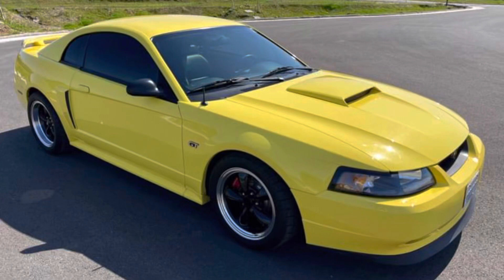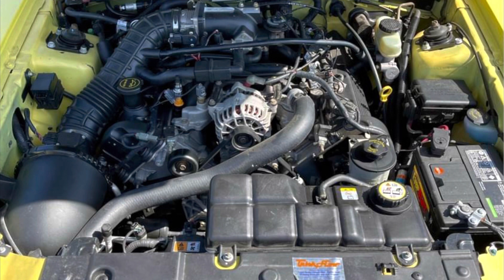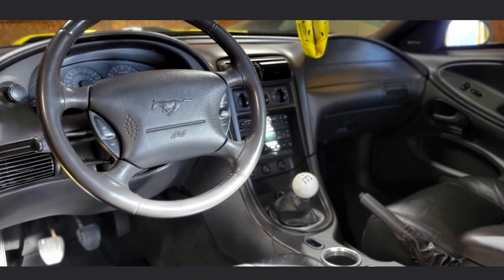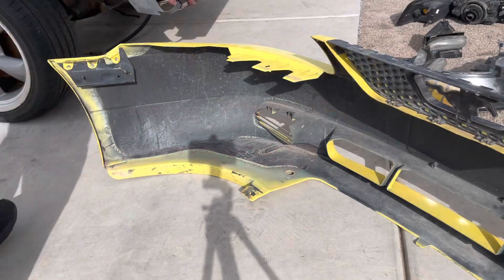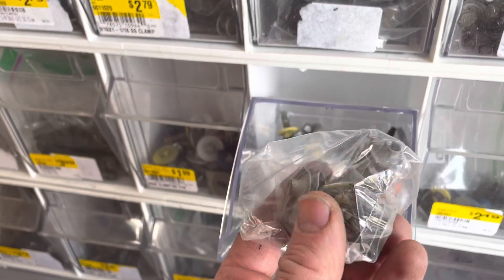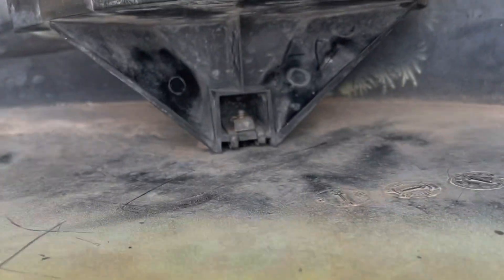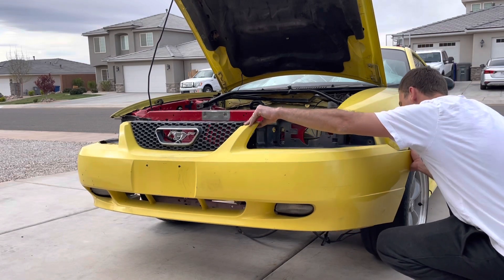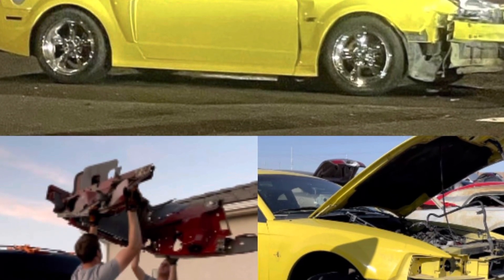Mustang GT fog lights installed into new bumper